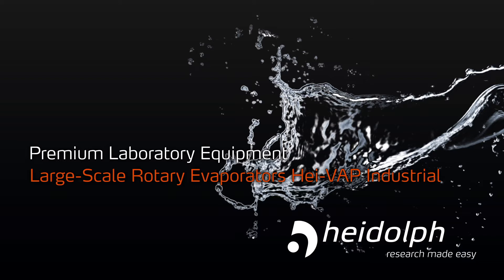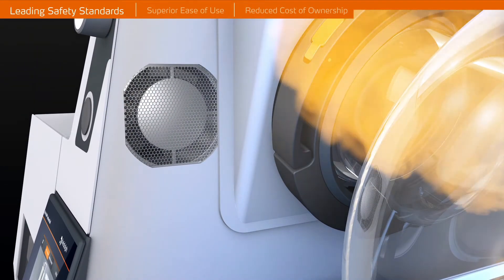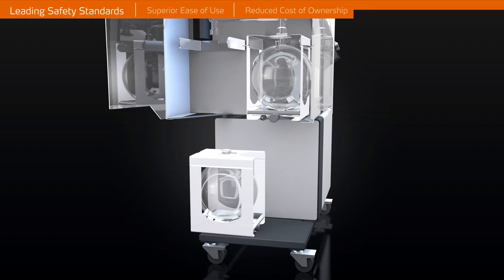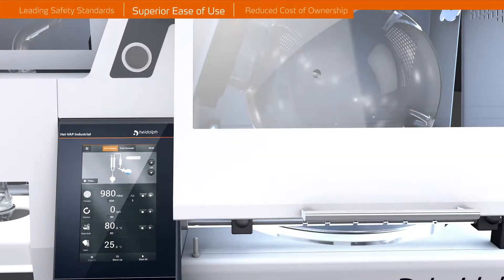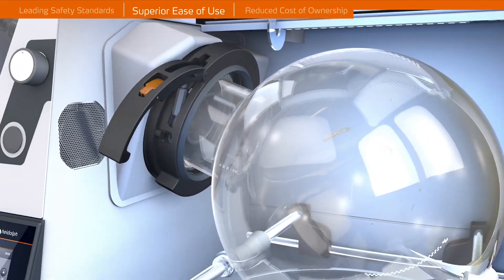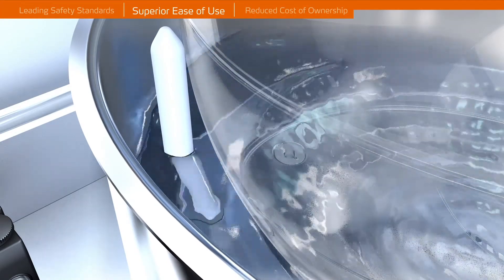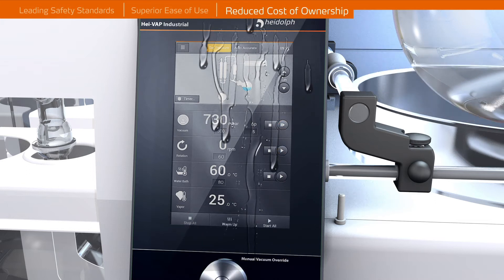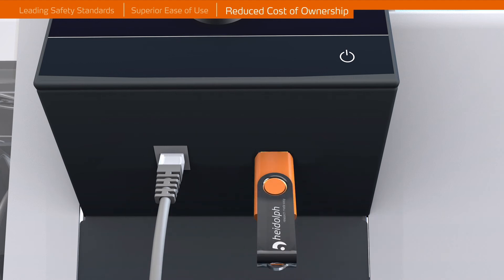Heidolph Hei VAP Industrial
Experience the latest release industrial rotary evaporator from Heidolph (Germany).It includes leading safety standards and features for superior ease of use and reduced cost of ownership, plus:
- Large touch screen control panel with illuminated displays for all process parameters, programmable ramps
- Receiver cassettes and additional PMMA door housing protect against threat of glassware breakage
- Comes standard with integrated refill water system, spillover prevention and a release valve on the bottom
- Excellent user safety with high-impact transparent PMMA door
- Non-fogging safety glass and metal frame guard hood provides excellent user protection
- The evaporation flask is illuminated during operation for increased visibility
- Certification according to GMP available for this model: validation for installation (IQ) and operating qualification (OQ)
- Universal heating bath accommodates water or other bath fluids allowing for temperature settings up to 180 °C
- Optional Base Cart is fully-maneuverable with removable panels for storage of vacuum pump, glassware, solvents or accessories